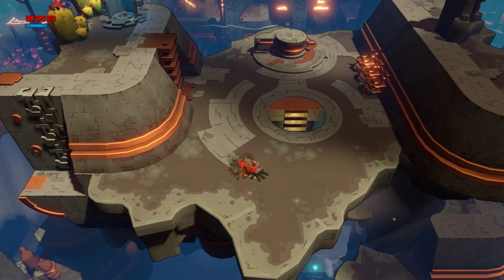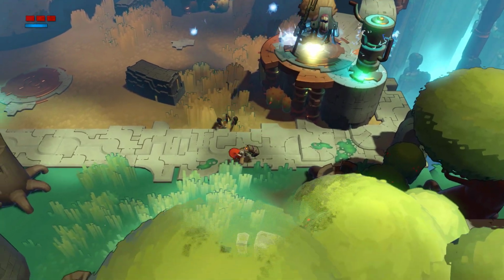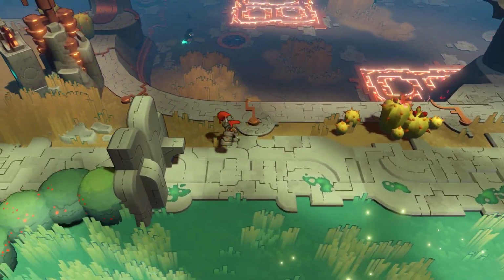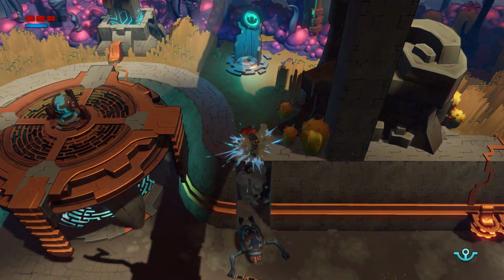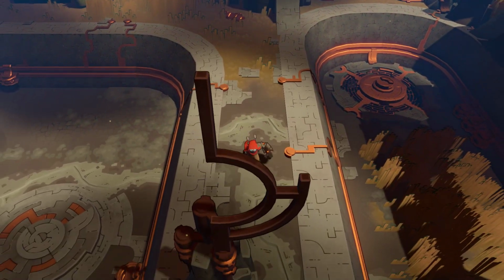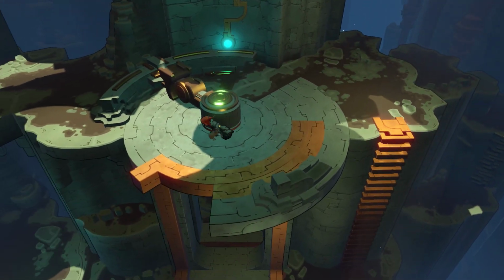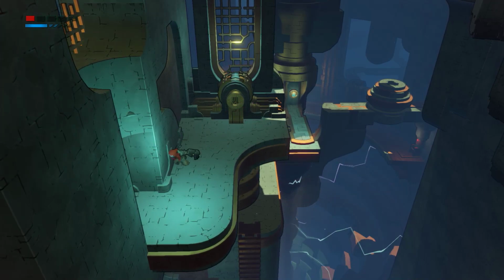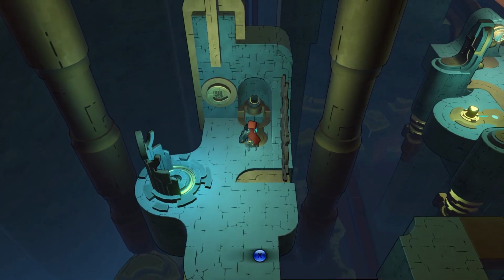Let's look at: Hob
If you enjoyed the video please consider helping me out by leaving a like and/or a comment!